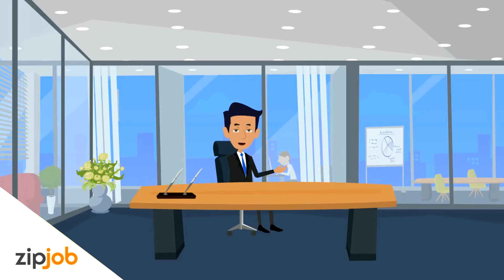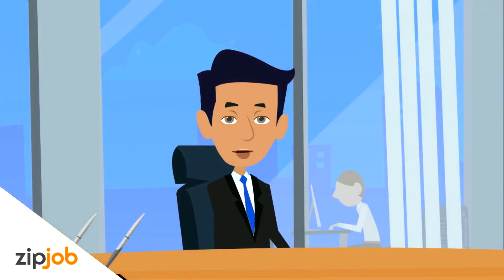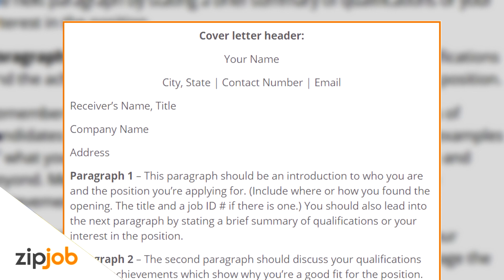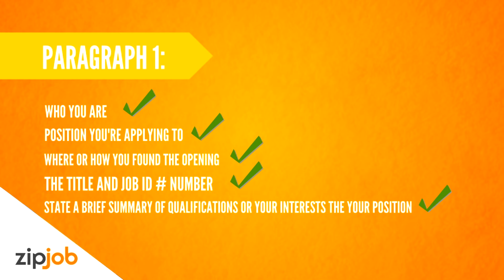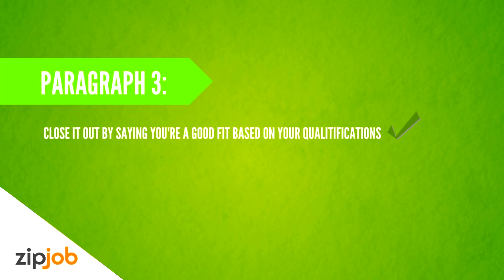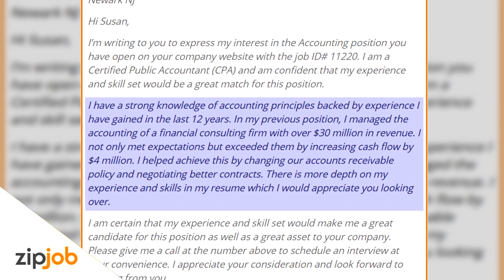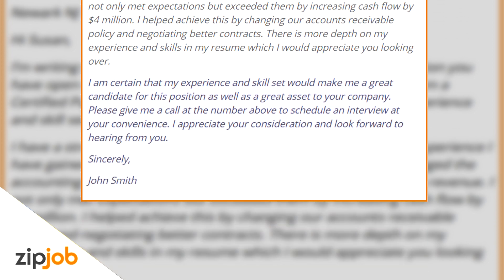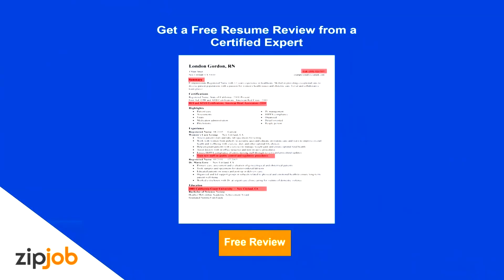How To Write A Cover Letter Example Included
The cover letter is usually the first item an employer reads from you. Your letter should immediately indicate what position you are applying for and then give information that demonstrates why you should be considered for the position. Do not repeat all of the information contained in your resume. Instead, highlight or elaborate on resume items that are directly applicable to the position for which you are applying. The following information should be included in your cover letter.

What should a cover letter include example?-
Key Elements of a Cover Letter
- Information about you.
- Date.
- Contact Person's Name, Title, Employer, and Address.
- Salutation.
- Opening Paragraph.
- Middle Paragraph.
- Second Middle Paragraph.